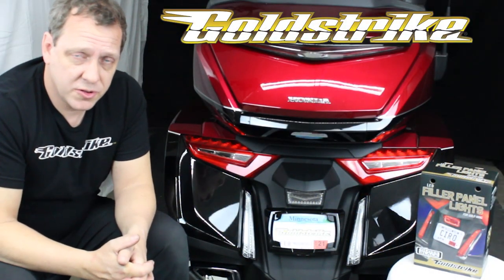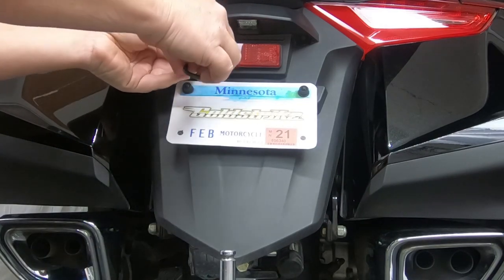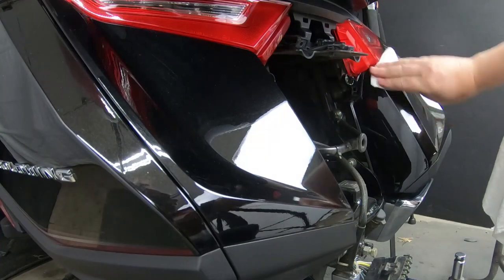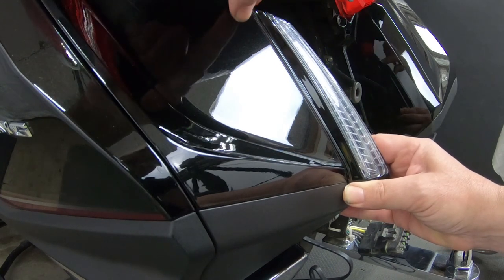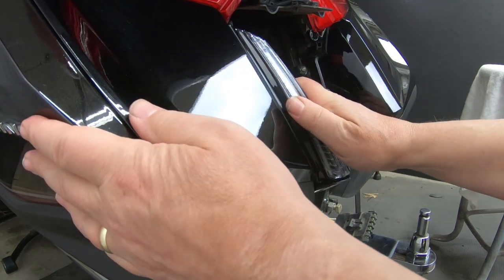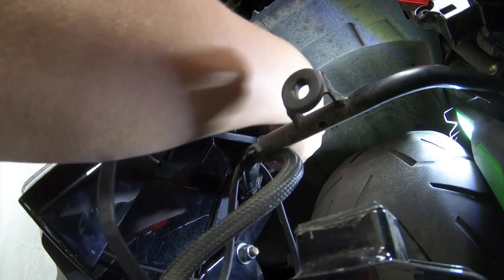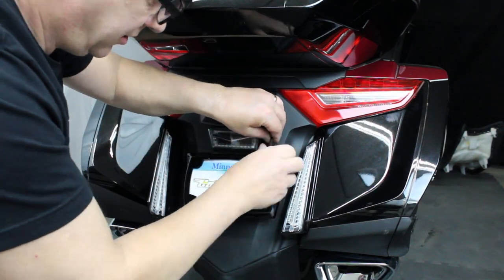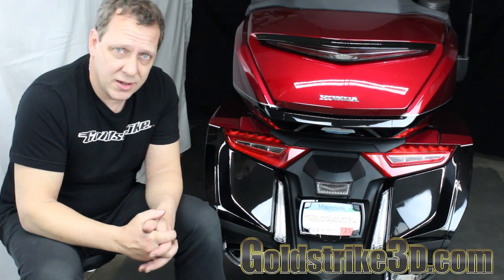Goldstrike LED Filler Panel Light Installation for Honda Gold Wing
The Goldstrike Filler Panel Lights add super bright LEDs to the back of your bike to help be sure you’re seen. Featuring high intensity plasma amber turn signals, red run and brake lights. Light-pipe technology and ground breaking optics allow for visibility even when viewed from a sharp side angle. These are a must for any rider.